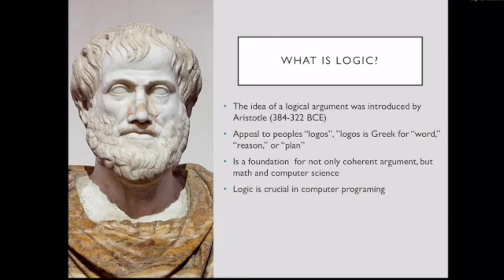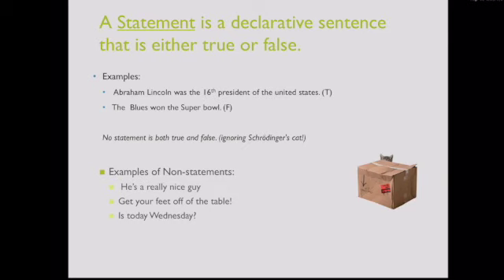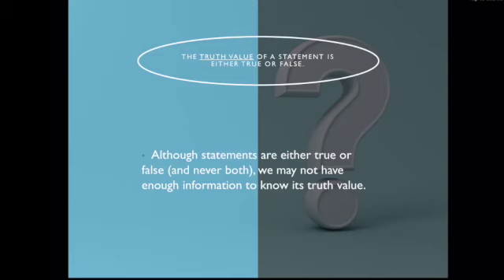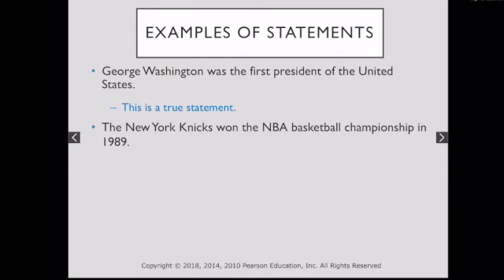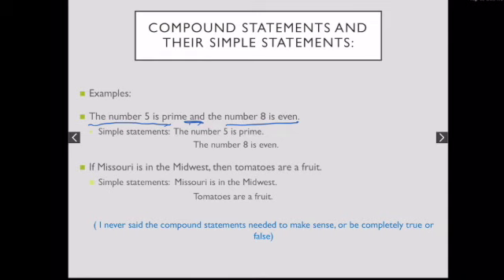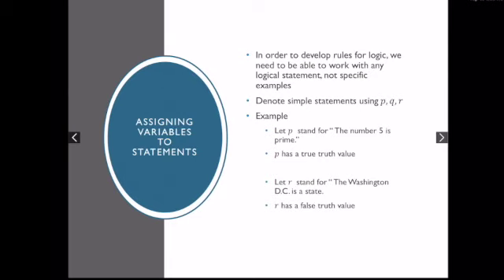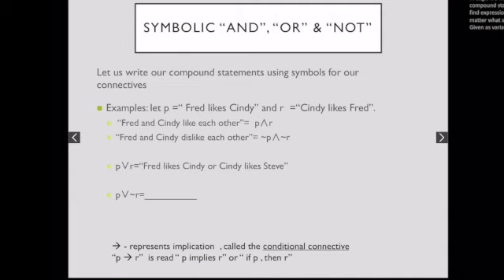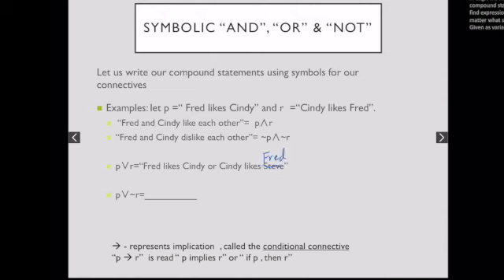Finite Math Section 11.1